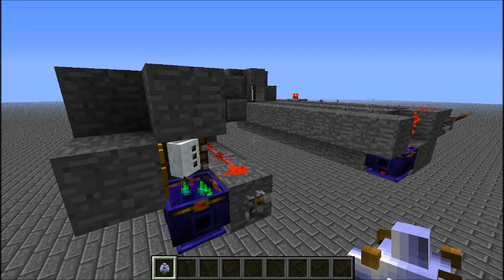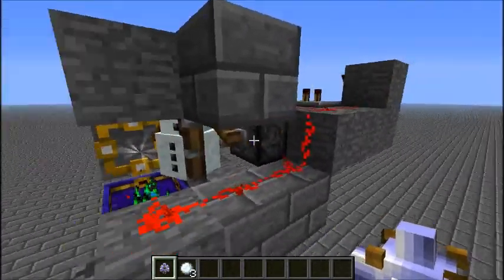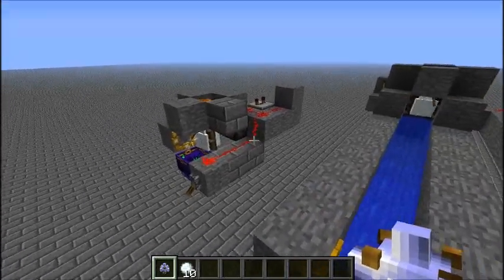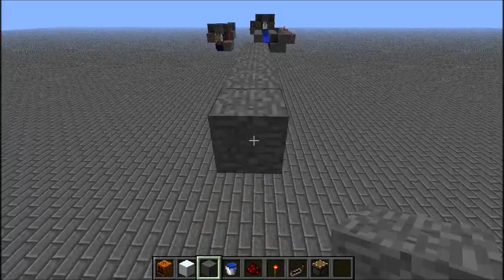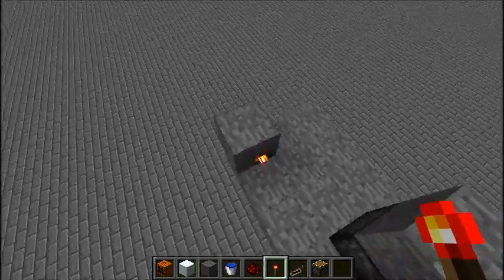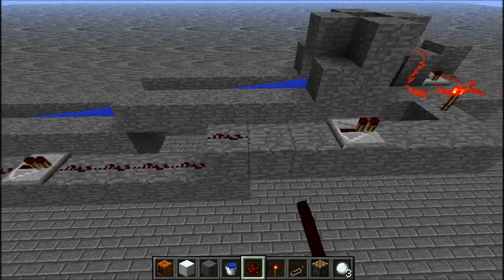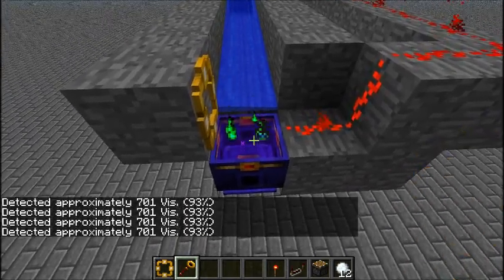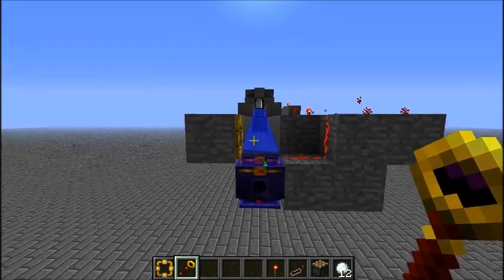Thaumcraft tutorials: fully automated vis machine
This is how to make a fully automated vis machine.